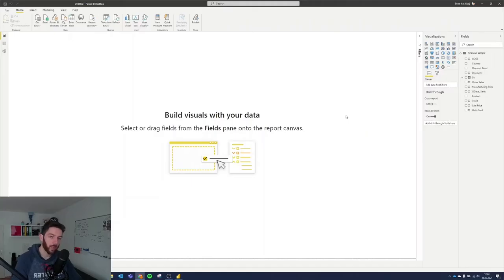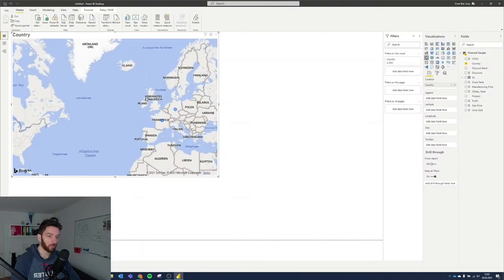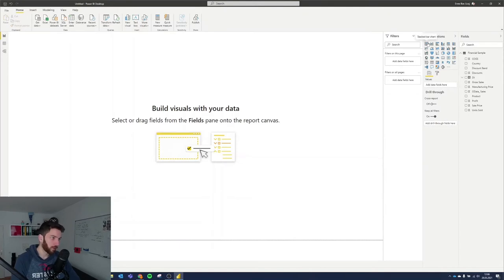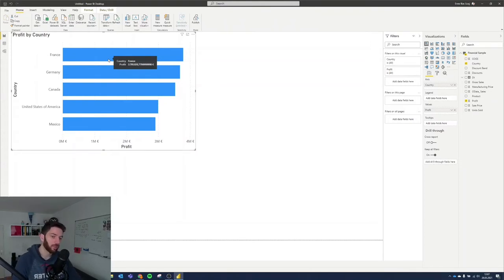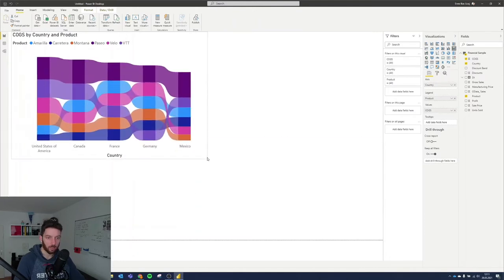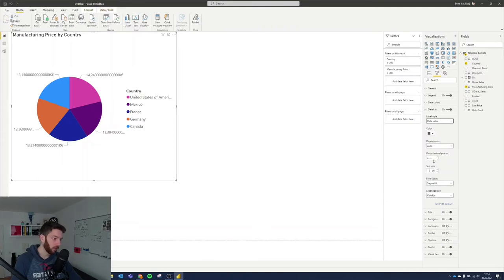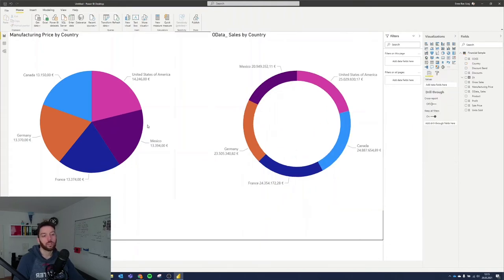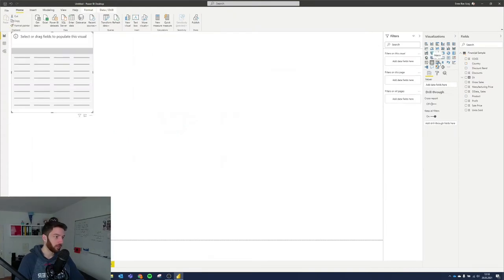Power Bi Visuals in Power Apps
In this video I will showcase some of the Power BI Desktop visualization options with short examples based on some sample data. Next I will publish the report to the Power BI service and create a simple dashboard with some tiles from the report. Last I will create a simple Canvas Power App and show how you can import the tiles from you Power BI dashboard into your app.